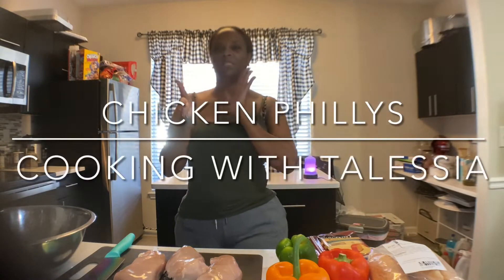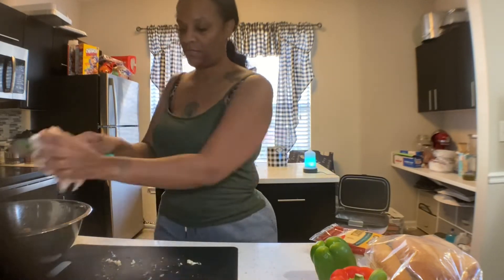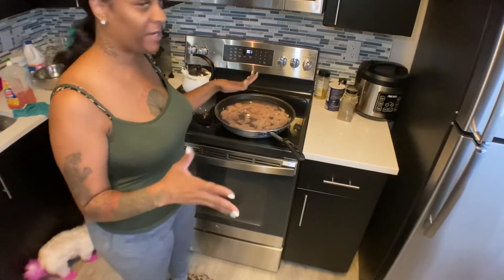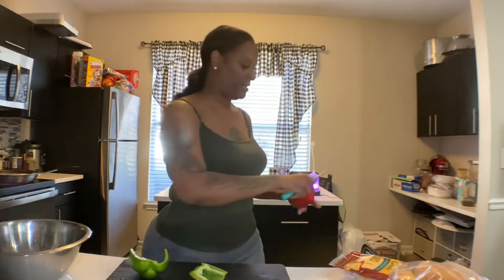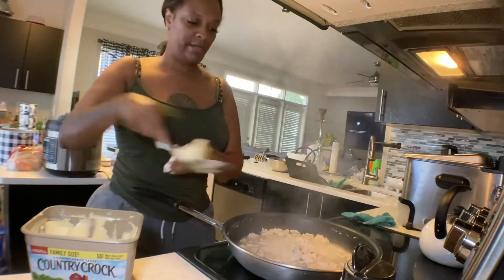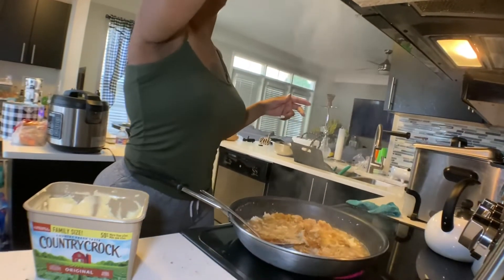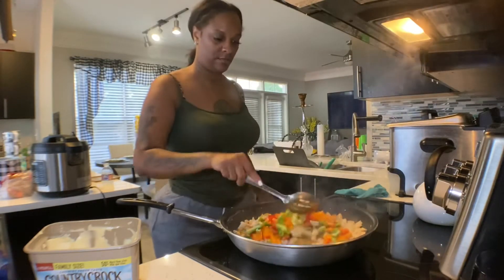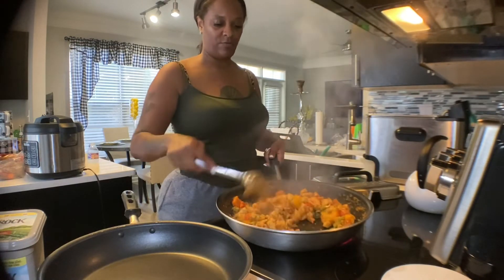How to make chicken phillys